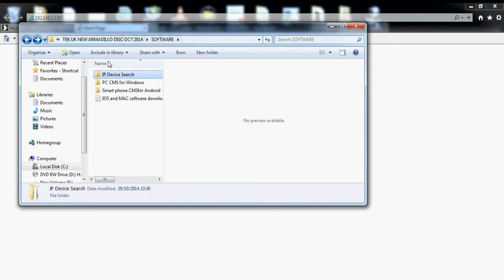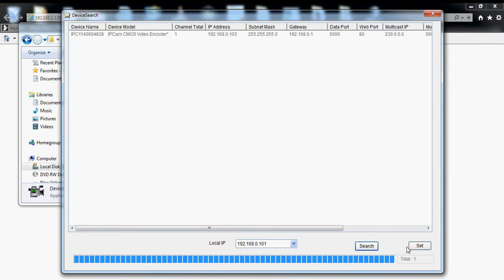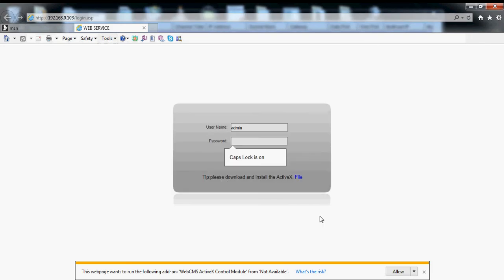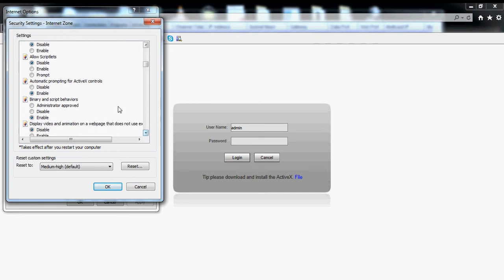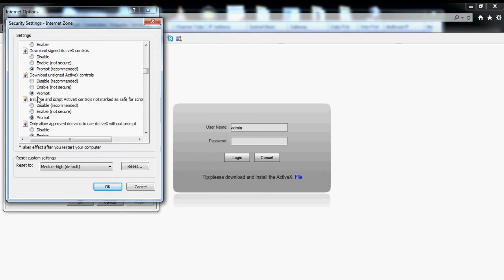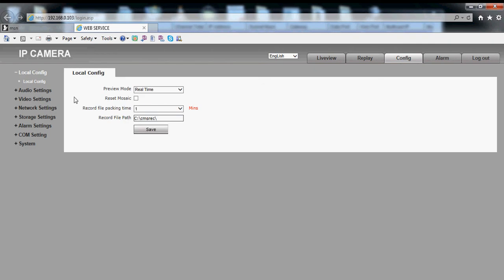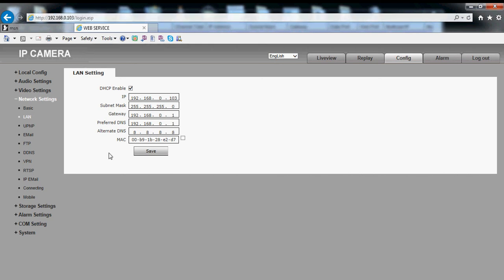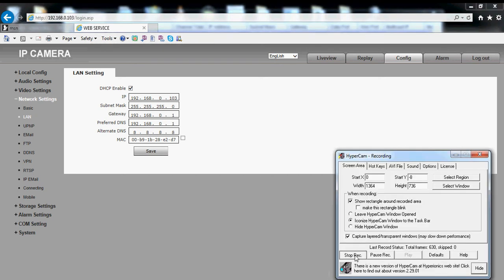TEK UK NEW ARMADILLO tutorial